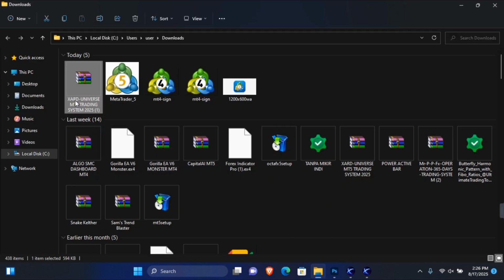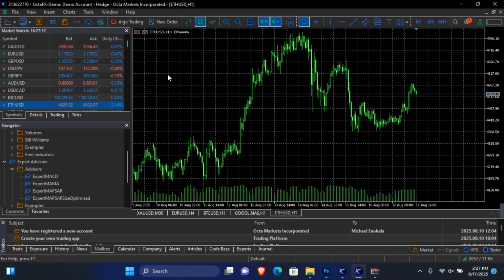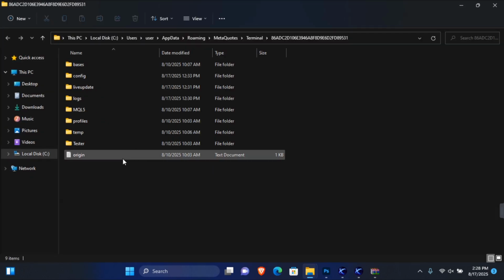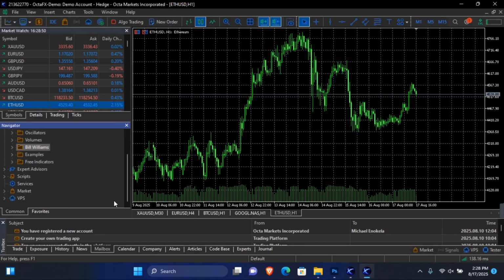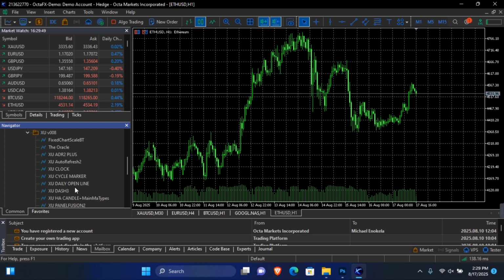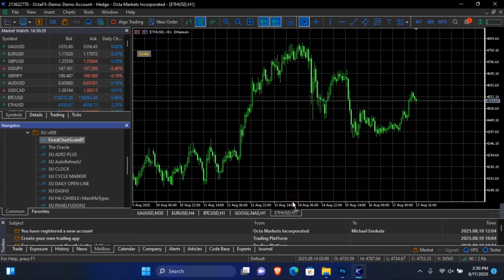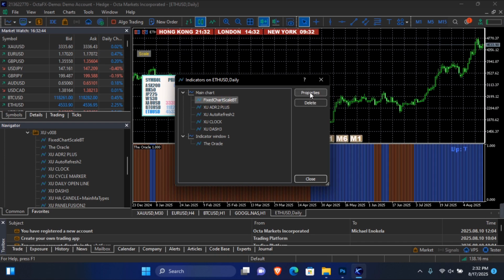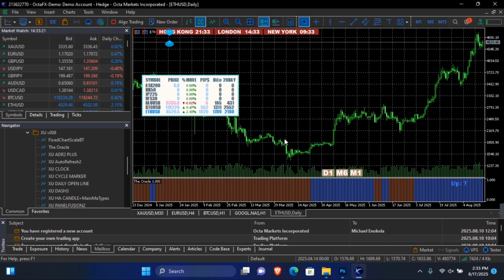How to Install Indicator on Metatrader 4 & 5 PC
Want to add custom indicators to MetaTrader 4 or 5? 📈 In this step-by-step tutorial, "How to Install Indicator on MetaTrader 4 & 5," you'll learn how to easily install any indicator (free or paid) on both MT4 and MT5 platforms—even if you're a beginner!

🛠️ In this video, you’ll learn:
✅ How to install indicators on MT4 & MT5 (desktop & mobile)
✅ Managing your indicator folder like a pro
✅ Activating & customizing indicators on your charts

📊 Why This Matters:
✔ Unlock powerful trading strategies with custom indicators
✔ Works for forex, stocks, crypto & more
✔ Compatible with Windows, Mac (via Wine), Android & iOS

How to add indicator to MT4
Install MT5 indicator missing DLL
Best free indicators for MetaTrader
Indicator not showing on chart
Where to put indicator files MT4
How to compile indicator MT5

👍 If this helped you:
💬 Comment: "📈" if you installed your first indicator!

💬 Question: What’s your favorite indicator? RSI, MACD, or something custom? Let’s discuss below!